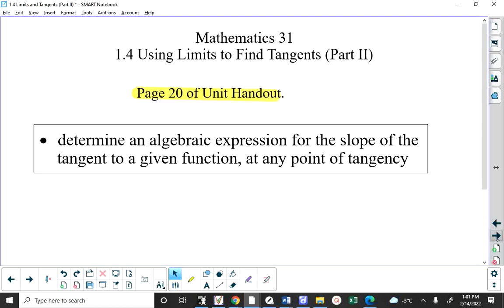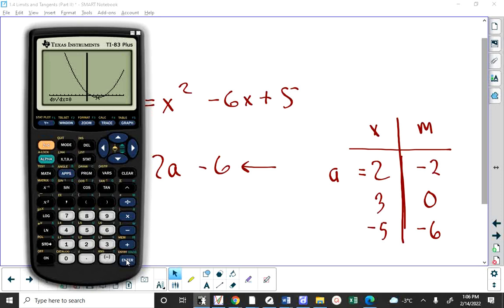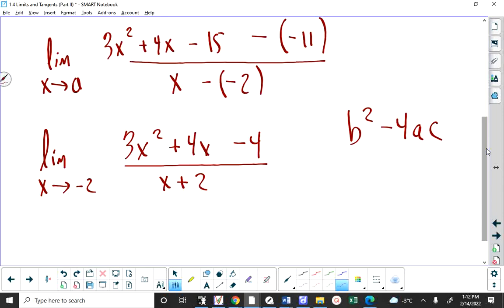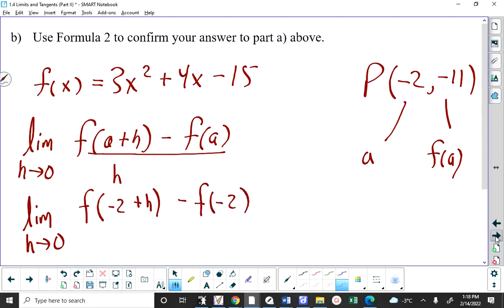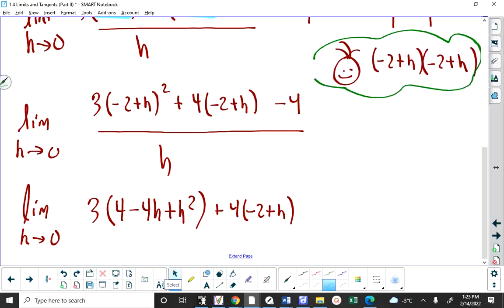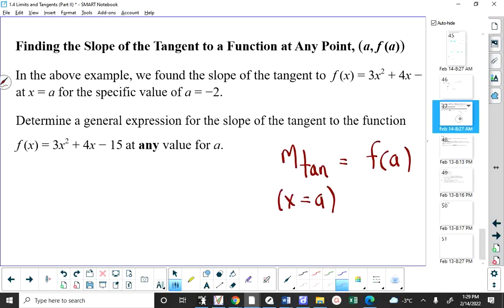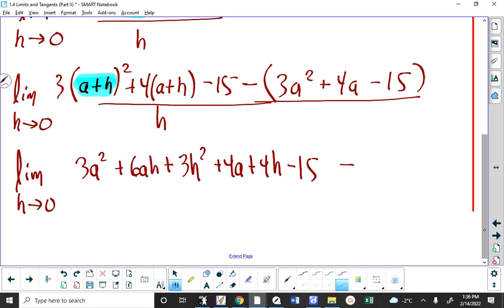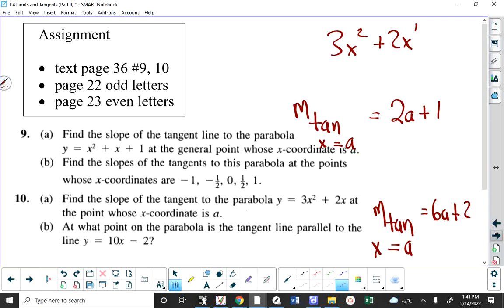Math 31 Lesson 1.4 Part B → Finding a General Expression for the Slope of a Tangent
Here is the lesson from this afternoon's class.